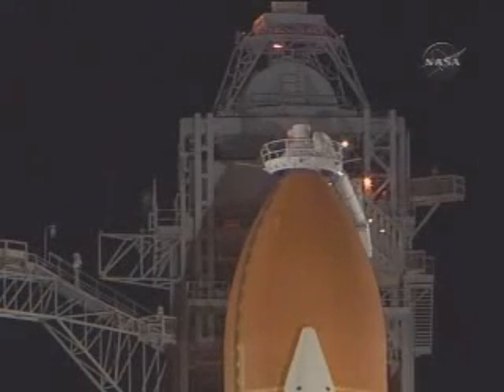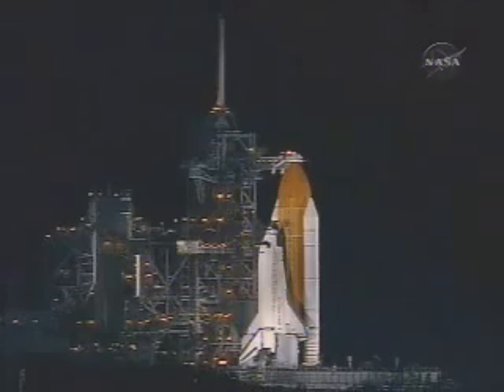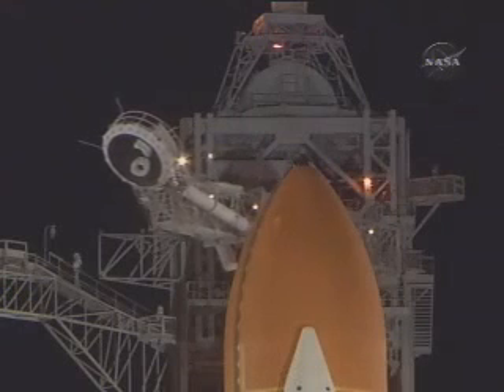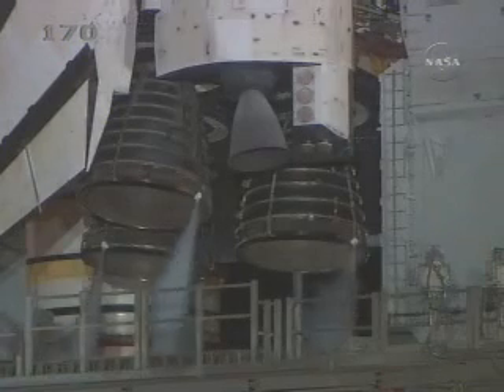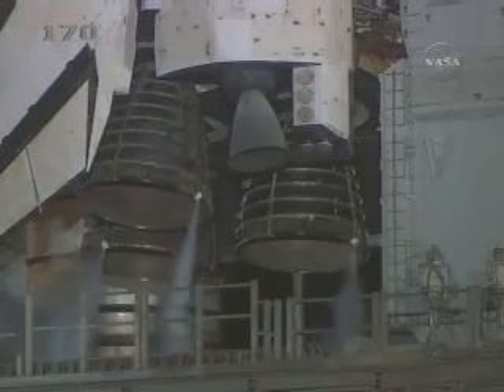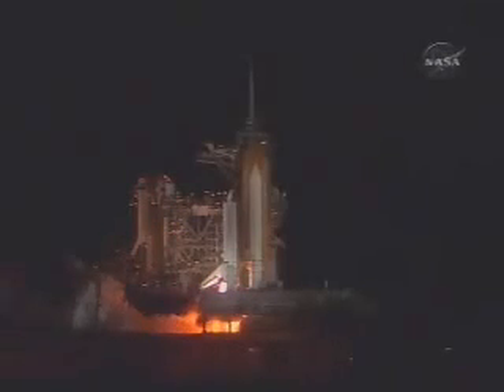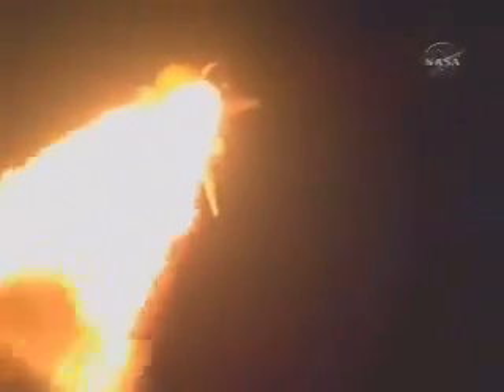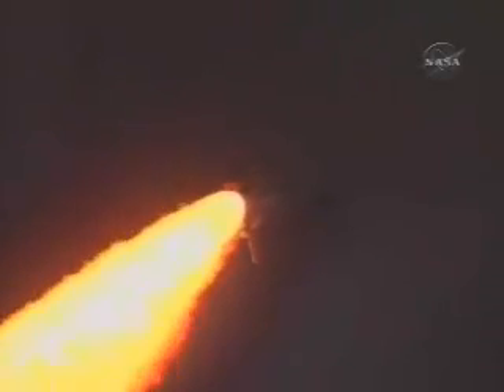NASA STS-116 Space Shuttle Launch 09/12/2006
The Space Shuttle Discovery is up, up and away in no time at all..what a ride.

Have a safe journey up there, guys.